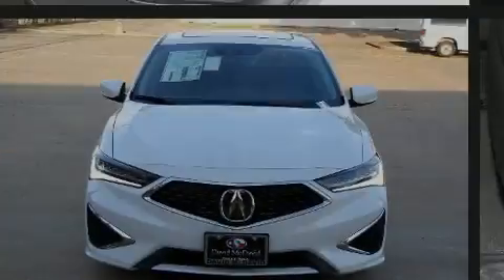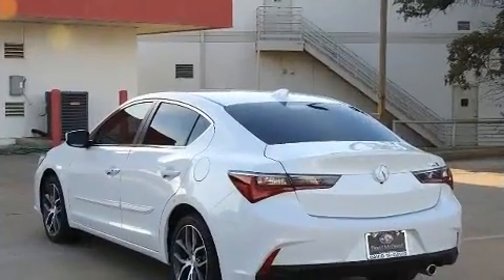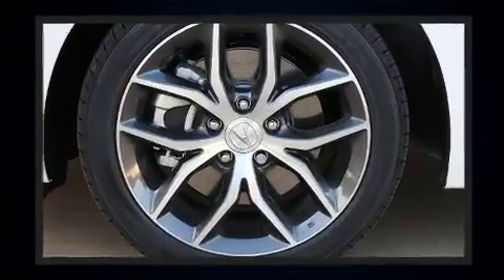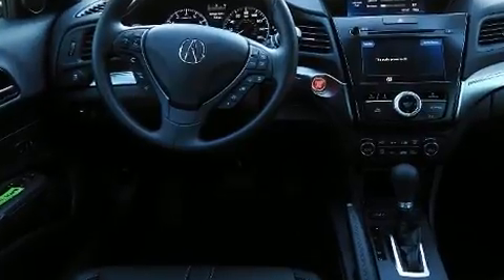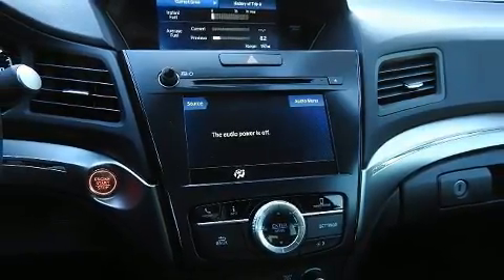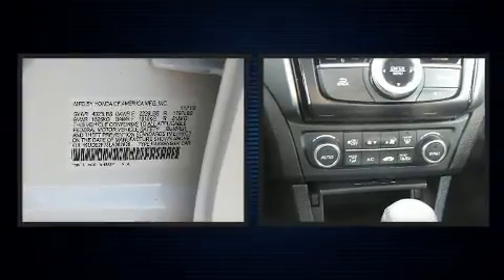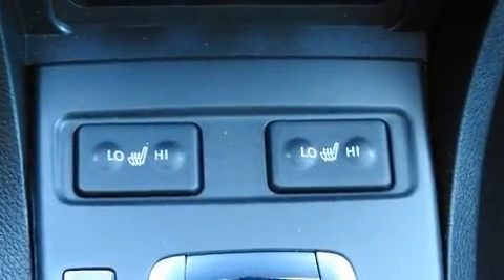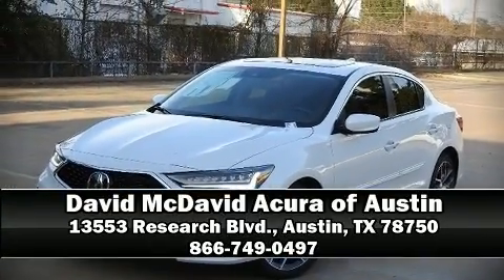2020 Acura ILX with Premium in Austin, TX 78750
13553 Research Blvd.

Sensibility and practicality define the 2020 Acura ILX. This 4 door, 5 passenger sedan leads among competitors in its segment. It includes leather upholstery, a tachometer, variably intermittent wipers, a built-in garage door transmitter, lane departure warning, blind spot sensor, cruise control, and power seats. For drivers who enjoy the natural environment, a power moon roof allows an infusion of fresh air. Premium sound drives 7 speakers, providing you and your passengers a sensational audio experience. Acura ensures the safety and security of its passengers with equipment such as: dual front impact airbags with occupant sensing airbag, head curtain airbags, traction control, brake assist, a panic alarm, and 4 wheel disc brakes with ABS. Electronic stability control stands out as a technologically savvy innovation, keeping you better connected to the road. Our team is professional, and we offer a no-pressure environment. We'd be happy to answer any questions that you may have.